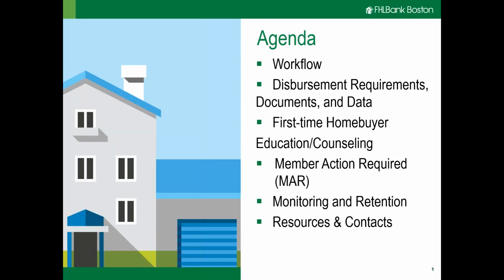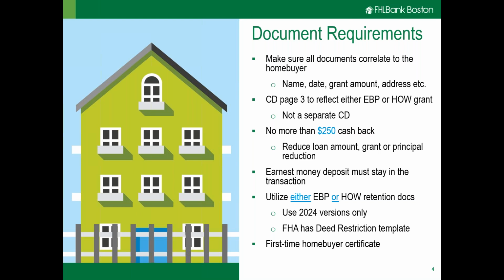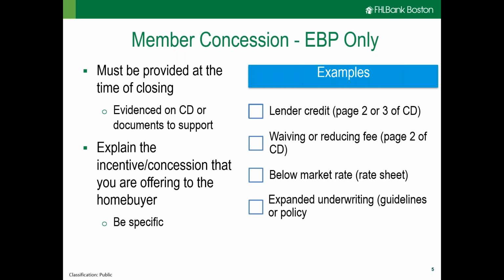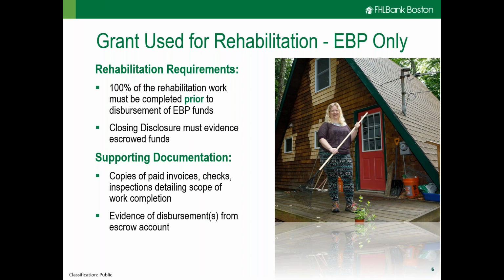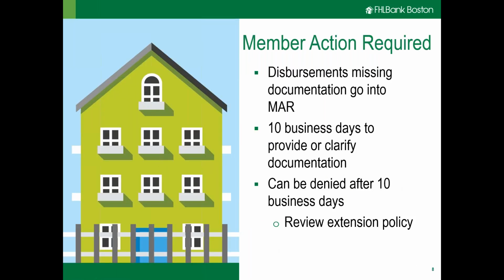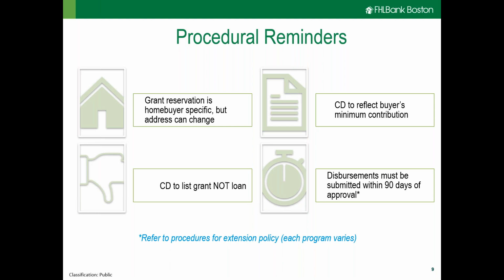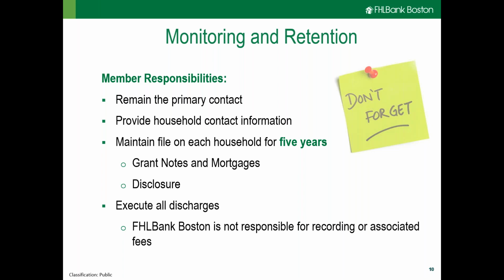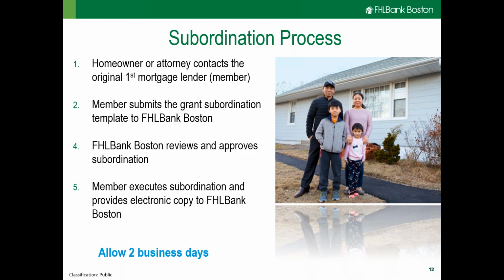2024 Equity Builder Program/Housing Our Workforce Requesting the Disbursement Training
This webinar explains the disbursement process for Equity Builder Program and Housing Our Workforce